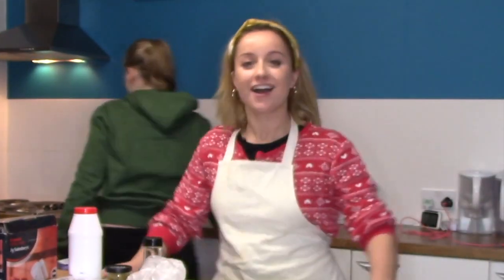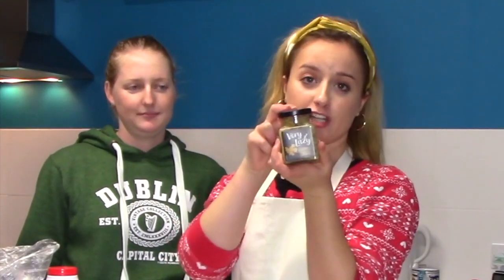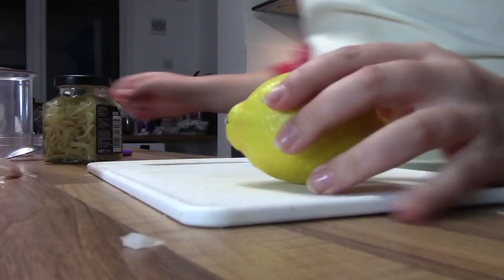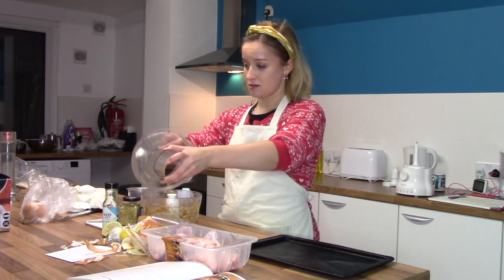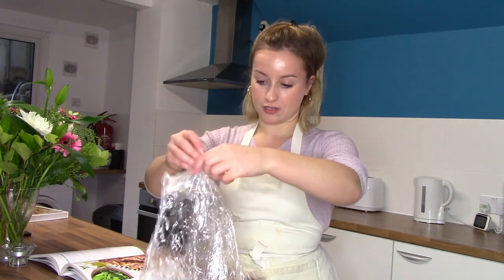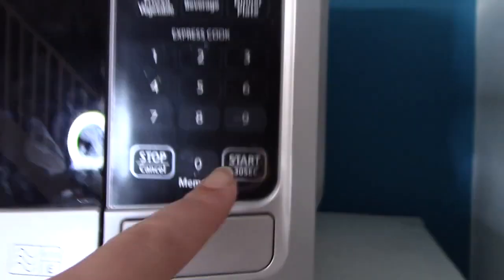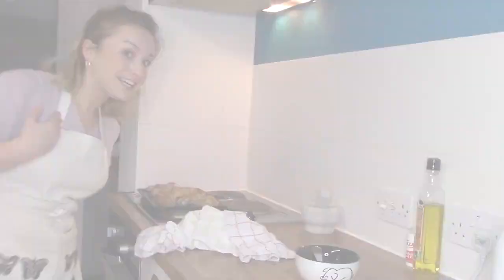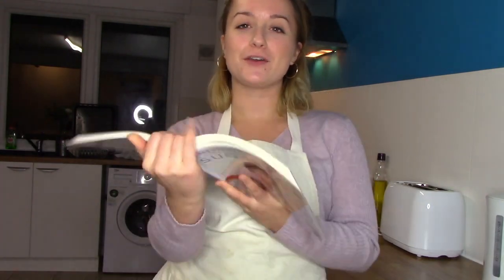THE HOPELESS CHEF | GLAZED CHICKEN WINGS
I have always wanted to present a cooking show...so i've made my own! Introducing The Hopeless Chef - a show that may teach you a thing or two about cooking...OR it will just teach you not to trust my cooking when I invite you for tea.

EPISODE 1
GLAZED CHICKEN WINGS
DAVINA MCCALL
5 WEEKS TO SUGAR FREE